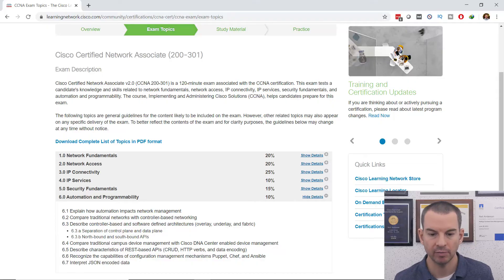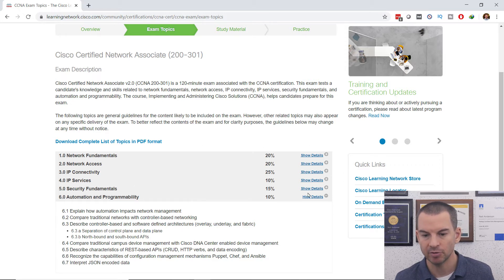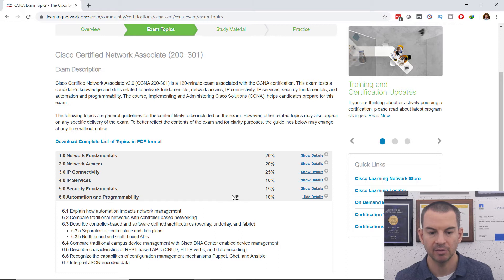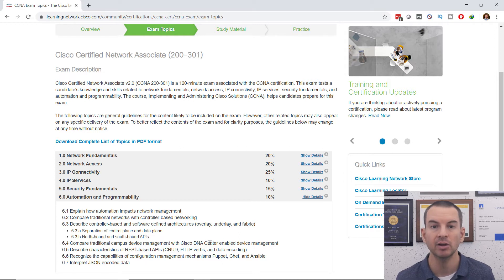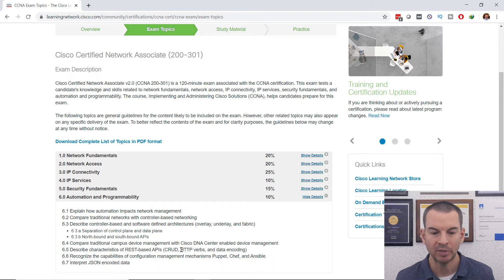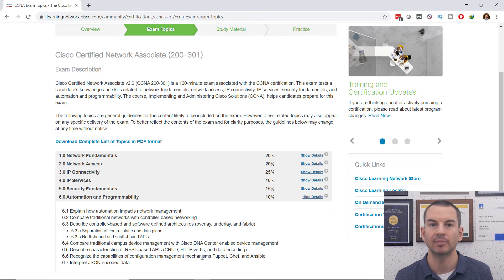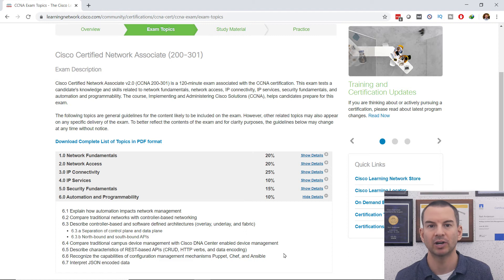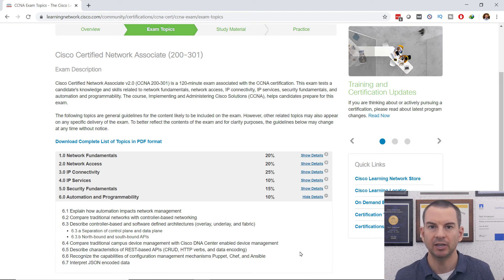Free CCNA 200-301 Course 38-01: Network Automation and Programmability Introduction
I introduce 'Network Automation and Programmability' section in this video.

Thanks!
Neil